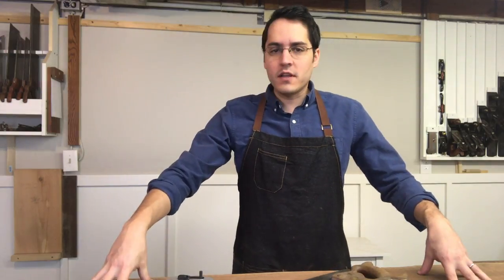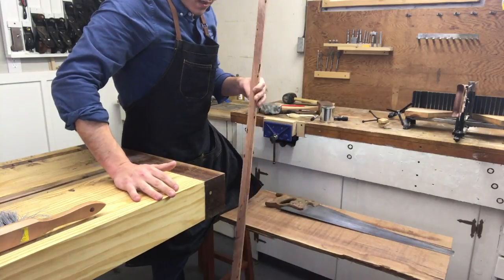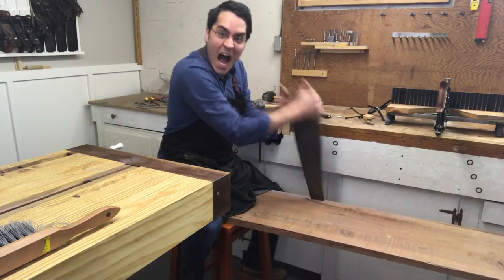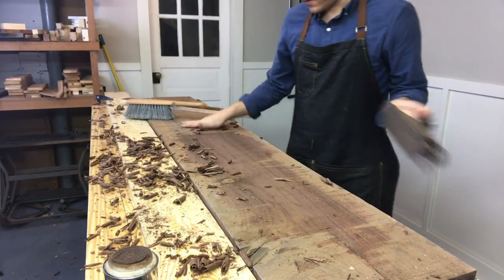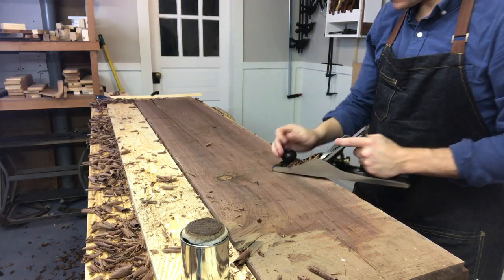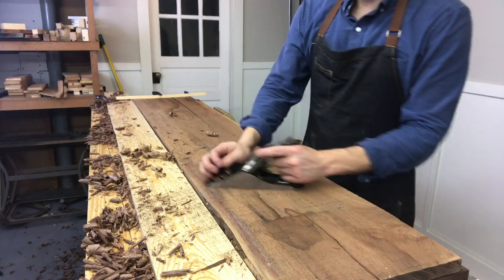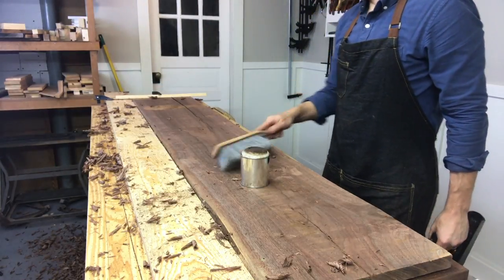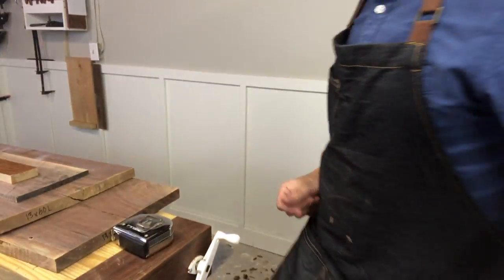From Slab to Stock | LONG FORM WOODWORKING VIDEO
This is a long-form video (there will be a short-form version, too) to show exactly what I do, from start to finish, to get a large live-edge walnut slab ready for use, taking it "from slab to stock"--well almost. I go through nearly every step, live and (almost entirely) uncut. The only cuts I made were to cut out my walking around the shop and something I said at one point when I misspoke, but for all intents and purposes, every saw and plane stroke is captured on camera.

Now, a blunder I made is not bringing the slab down to a consistent thickness. I should have taken my time more to inspect which side I would use to make my reference side. By not doing this, I started by flattening what would end up being the NON-reference side. So I added a LOT of work to the process. Because of this, I had to flip over to the other side, flatten it and whatnot, and in the future, I will have to go back and bring the "waste" side down to a consistent thickness by referencing off the second side I planed.

Now, if this turns out to be a slab that I have to cut up into smaller pieces, I did NOT add any extra work because I would need to take those individual pieces down to their own thicknesses depending on their use in whatever piece of furniture I'm making.

Now, what exactly did I do? Here are the basic steps involved:
1. Determine a reference side by striking a chalk line and cutting.
2. Measure off that cut side to get a consistent width.
3. Strike and cut the other side.
4. Determine the best face (Yes, I SHOULD have done this, but I didn't)
5. Flatten that face using your hand planes, straight edge, and winding sticks.
6. Use marking gauges to mark a consistent thickness all the way around, measuring off of the face you just flattened.
7. Bring the other face down to the desired thickness.

NOTE: I'm pretty sure that craftspeople of old didn't take too much time to get rid of all tool marks on the surfaces that wouldn't be seen or touched (that's what I've heard on the Mortise and Tenon Magazine Podcast at least), so I wouldn't worry too much about getting the non-reference side too perfect if you are going to use it as the underside of a table top.

Thanks again!
Andrew